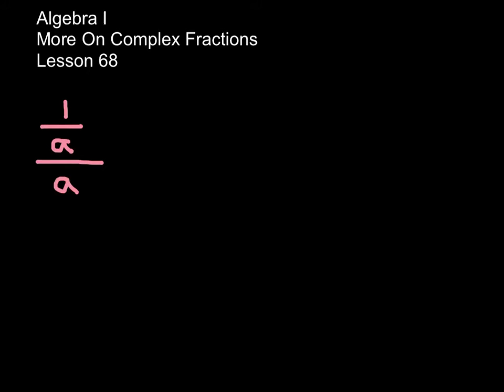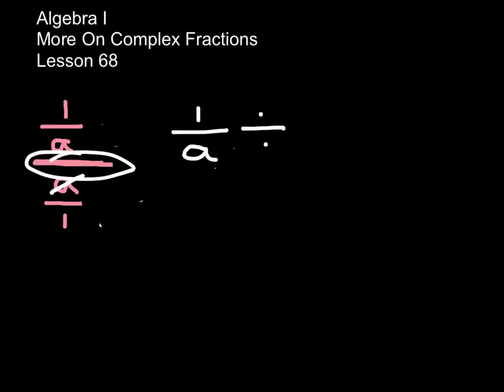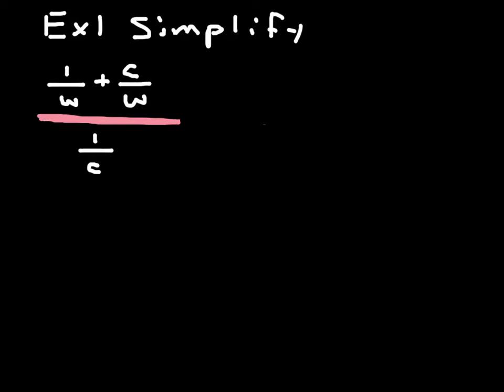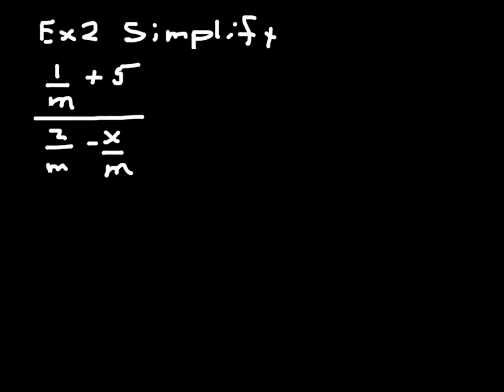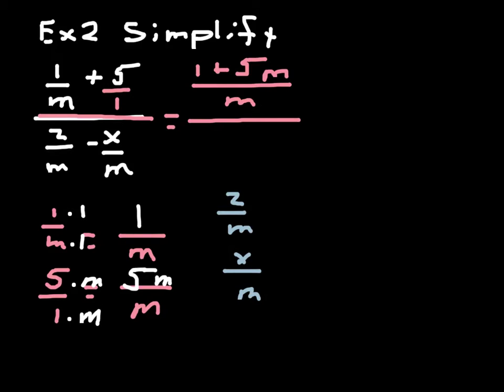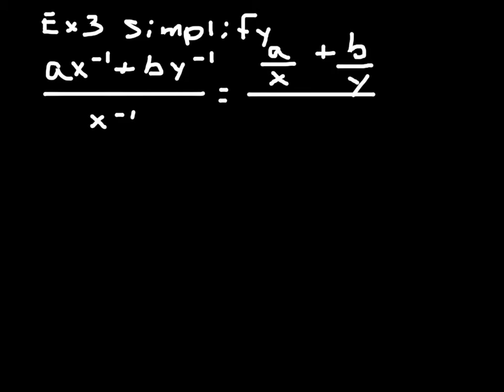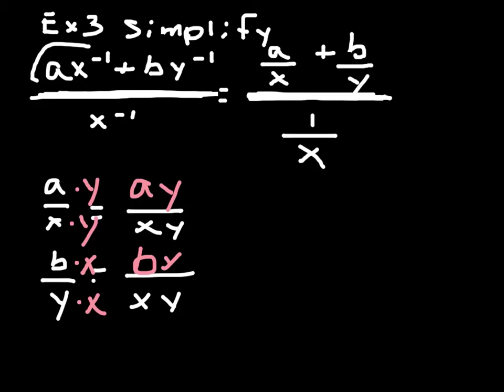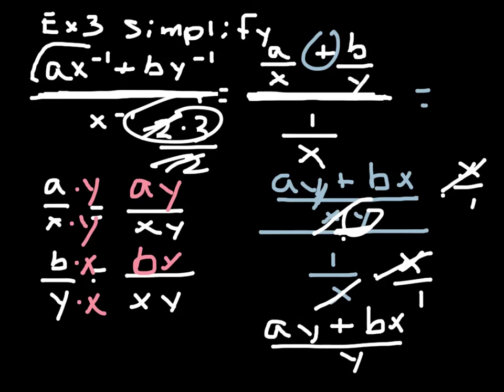More On Complex Fractions